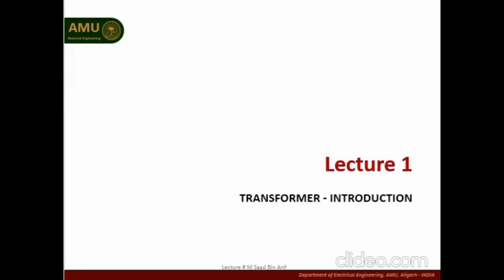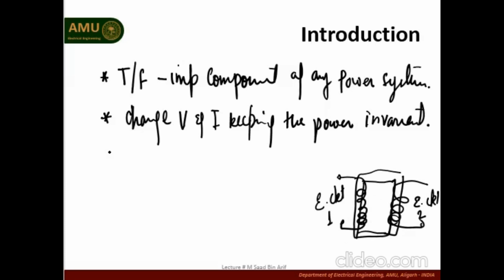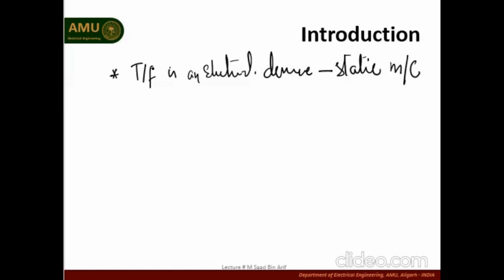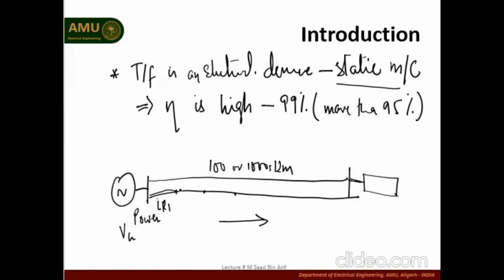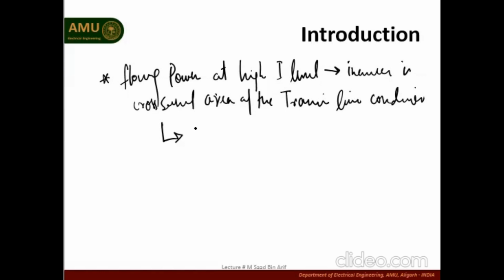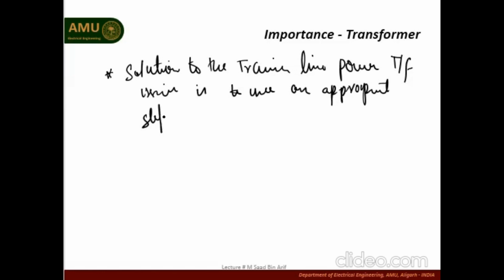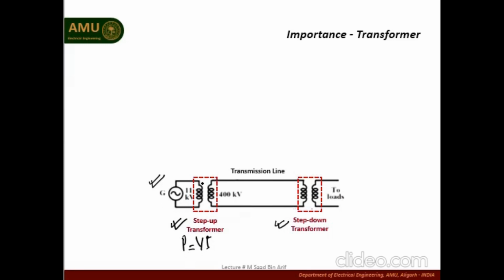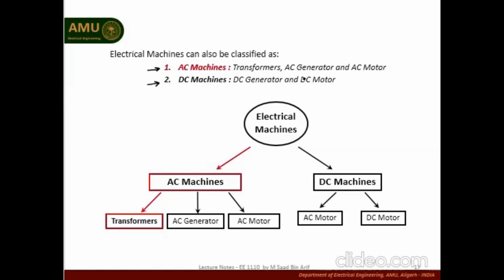Lecture 01 - Single Phase Transformer - Introduction